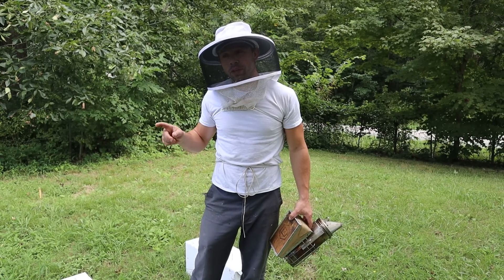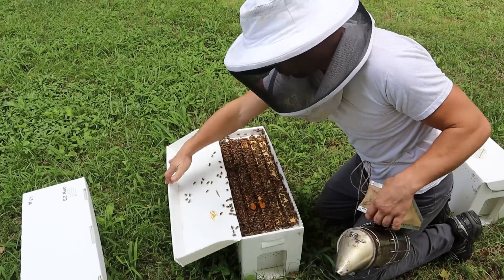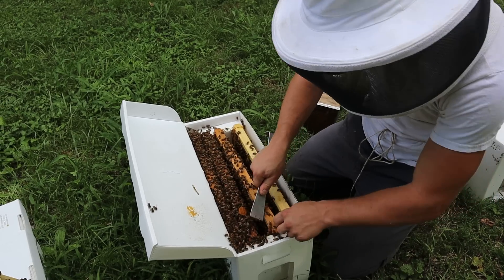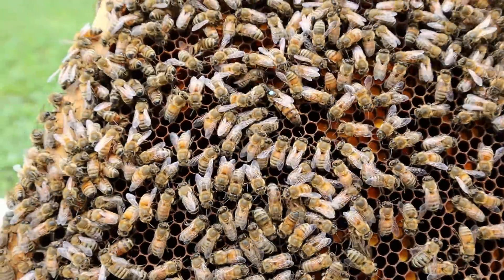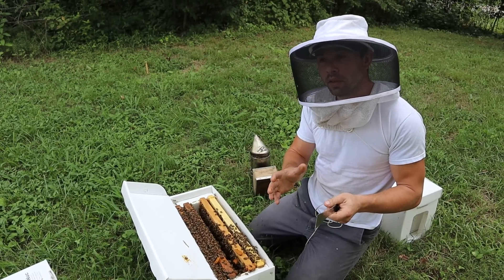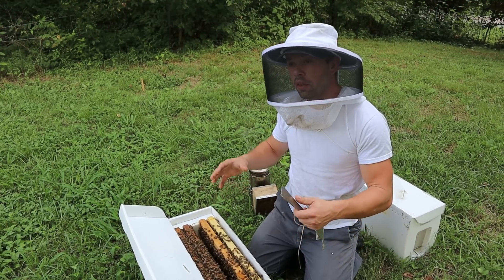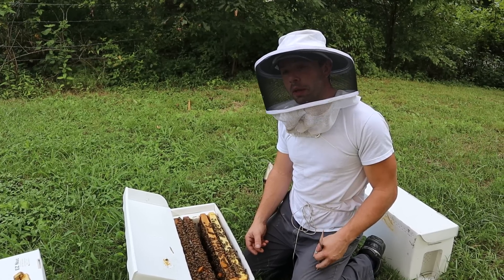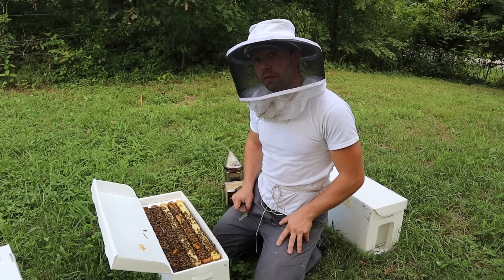🔵THIS is the perfect time to use Oxalic Acid Vapor! Also - when NOT to use it OAV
Addressing the perfect time and the worst times to use Oxalic acid vapor!